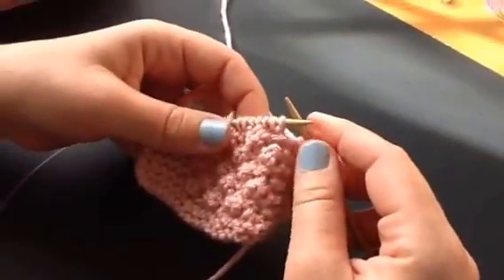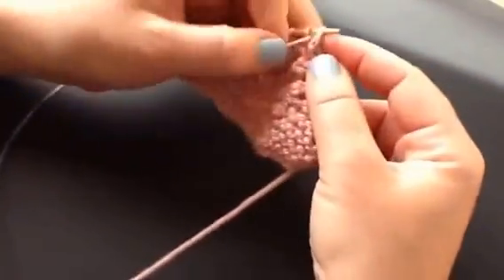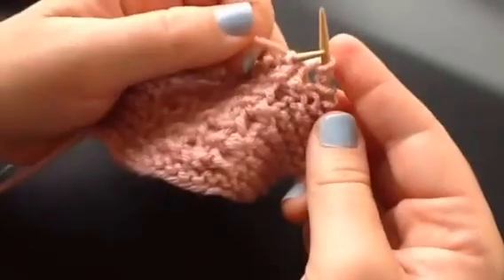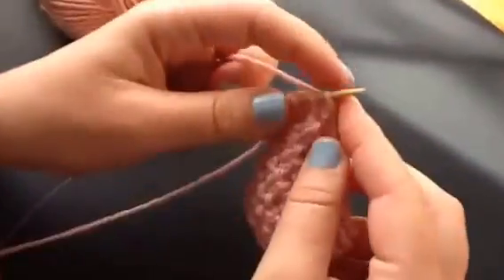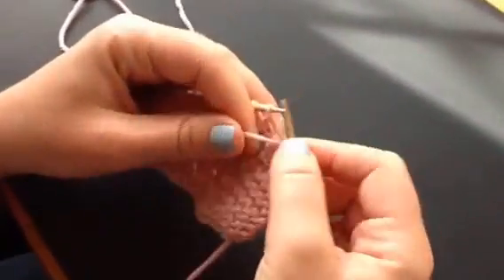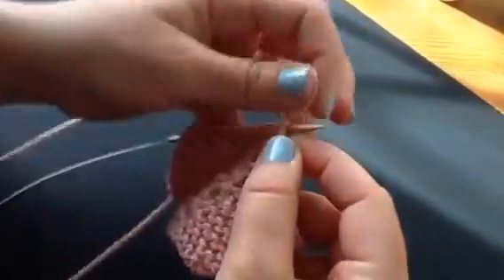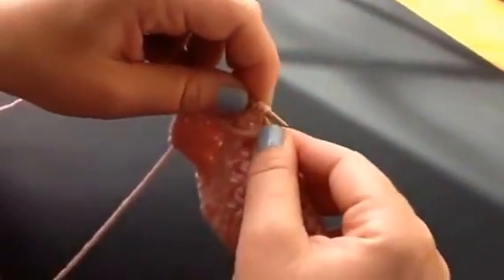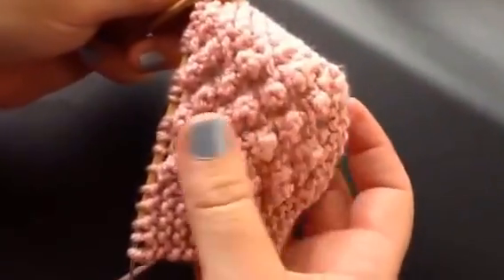How to Knit the Popcorn Stitch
How to Knit the Popcorn Stitch for blankets, scarves, and other projects.